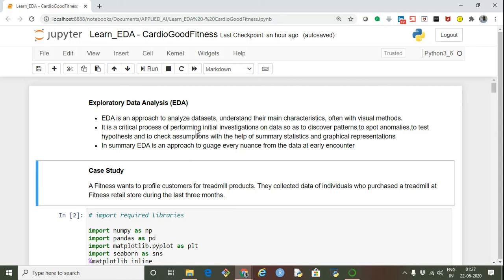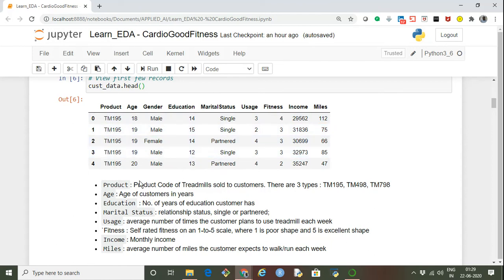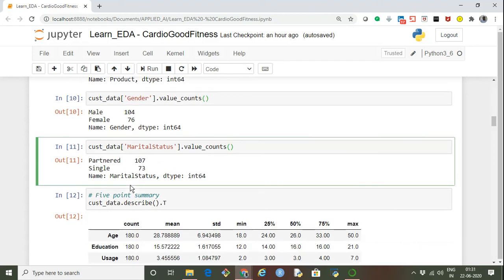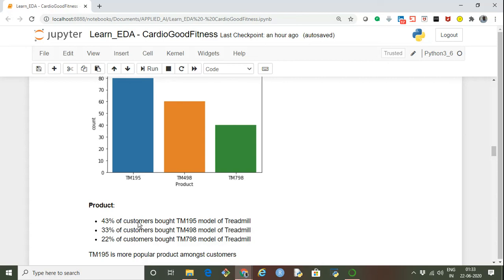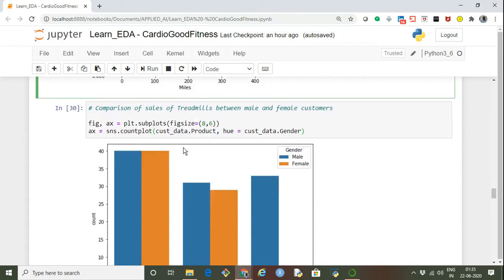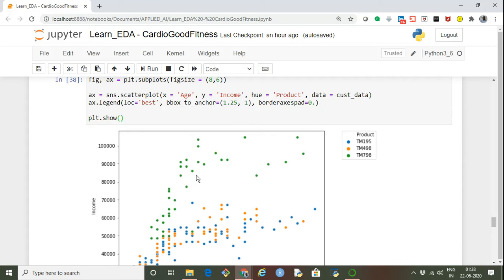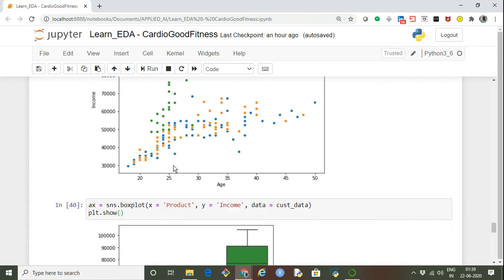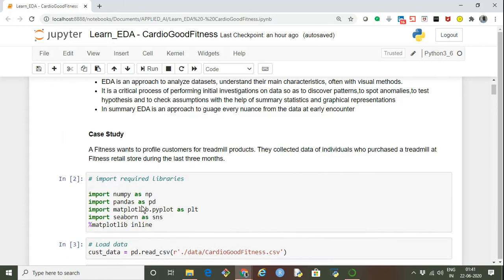Learn EDA 02